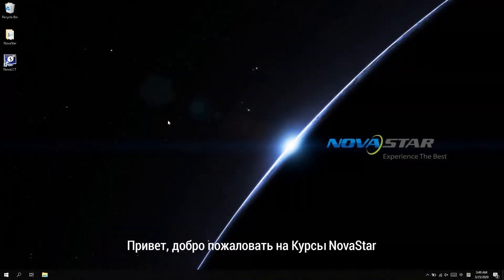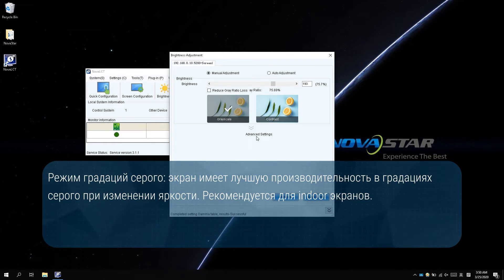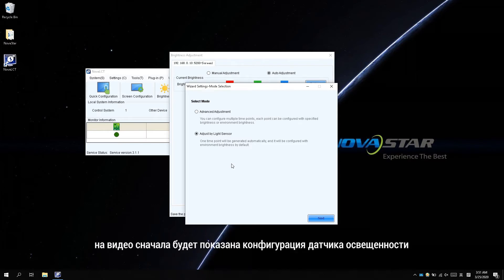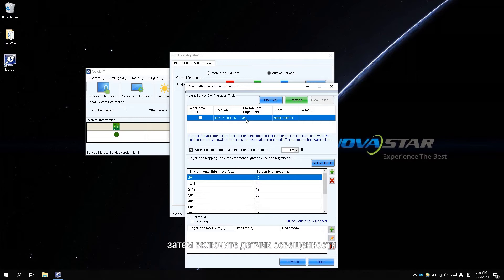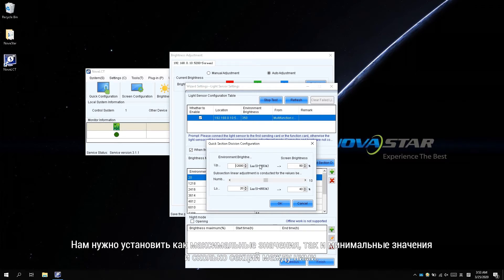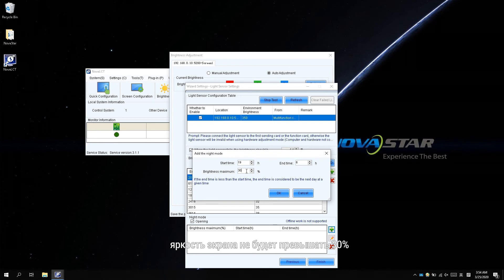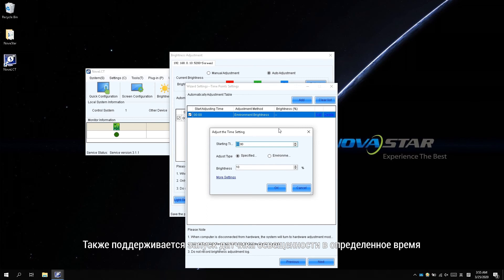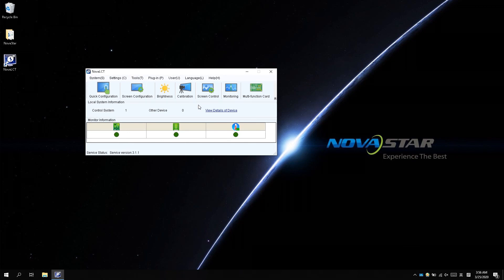06 Регулировка яркости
Узнайте больше о том, как настроить яркость экрана вручную с помощью NovaLCT и автоматически с помощью датчика освещенности или по расписанию.